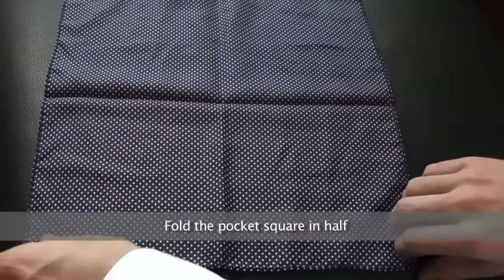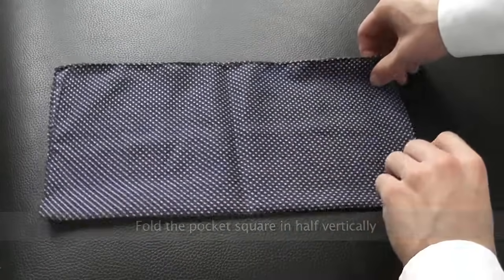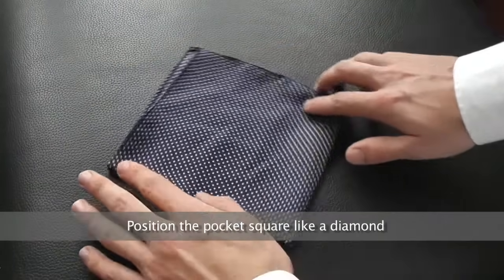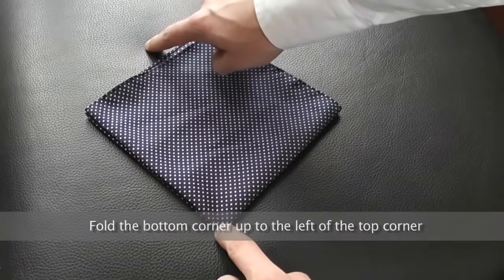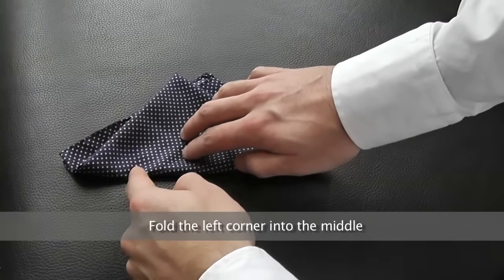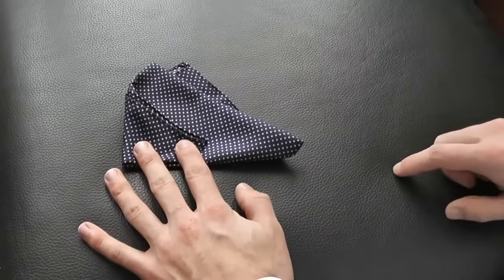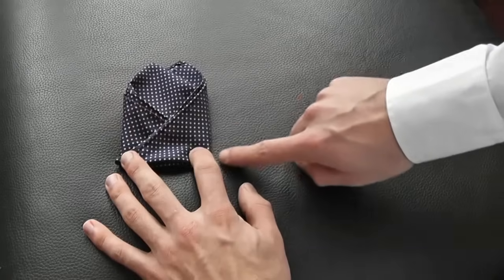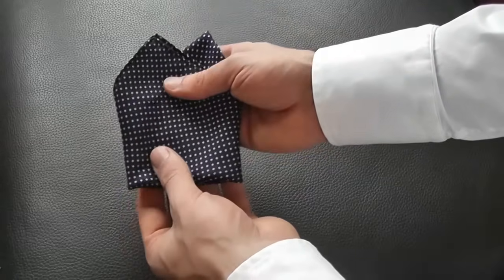How To Fold A Pocket Square - Pyramids